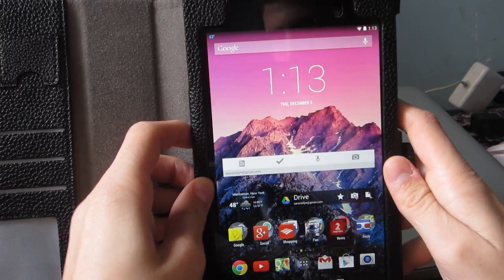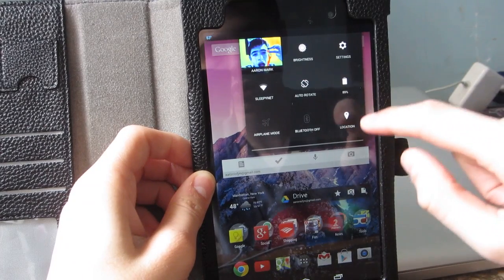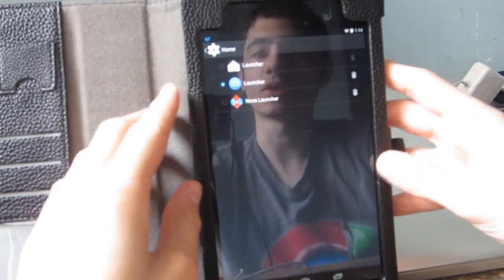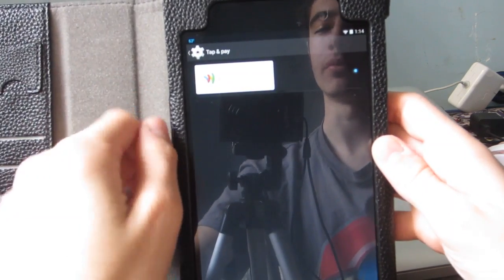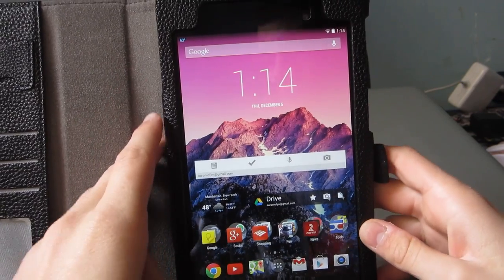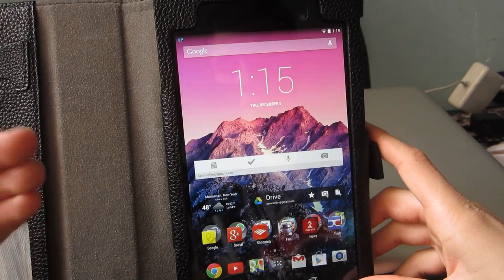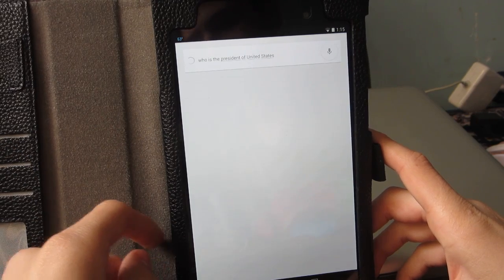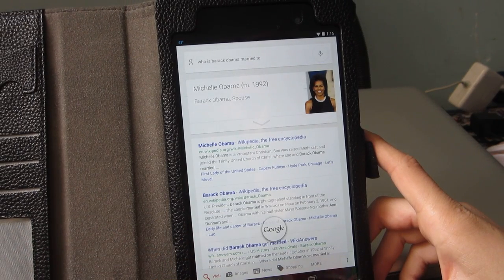Android Kitkat Tips & Tricks!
Just some cool tips and tricks you didn't know about on your